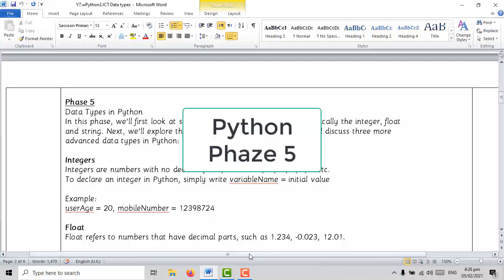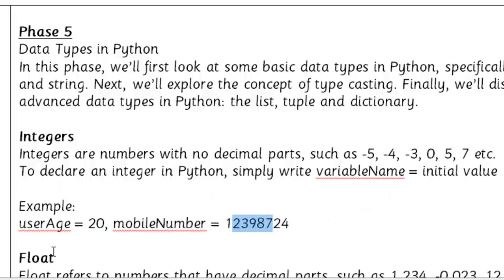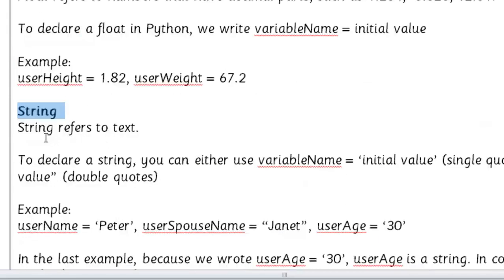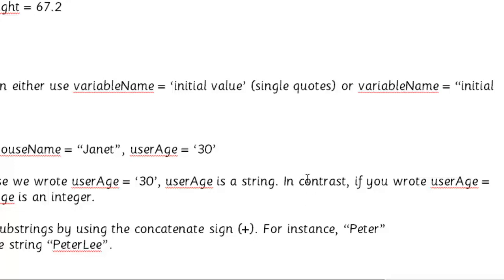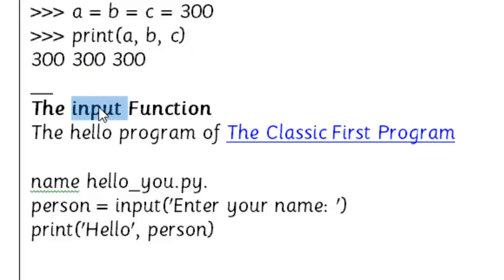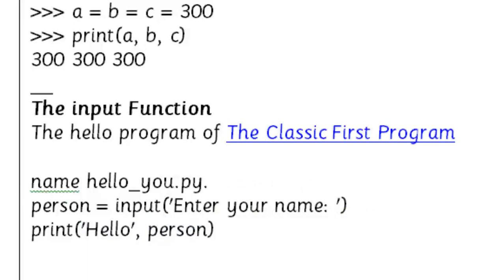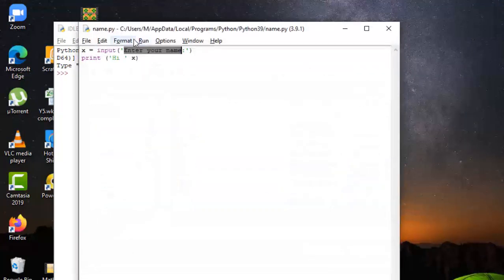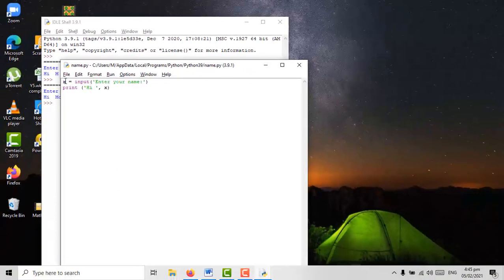Year 7 lesson 18 phase 5 Data type 1